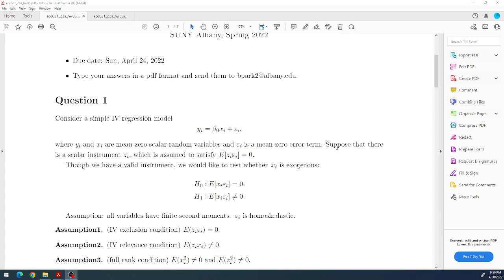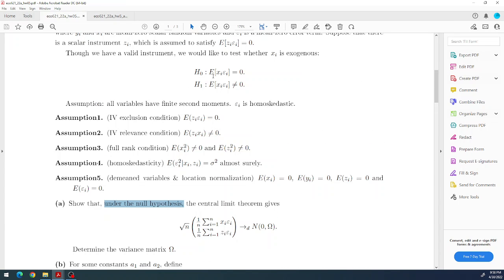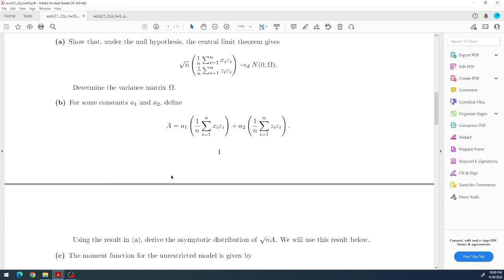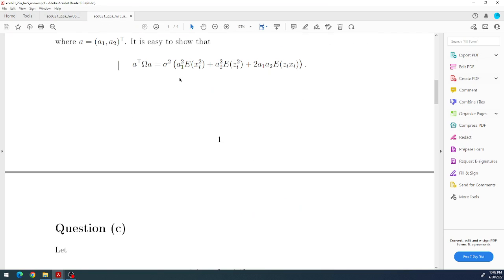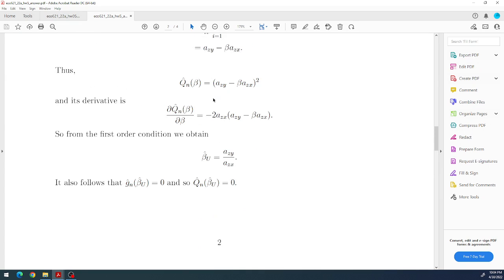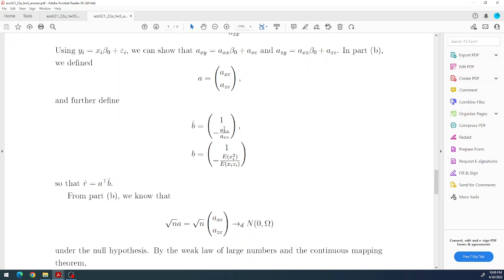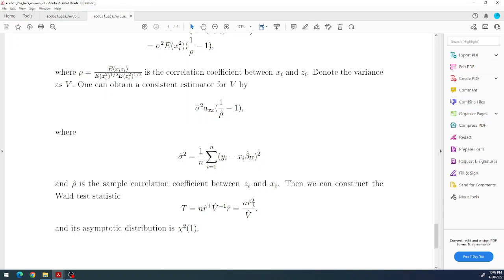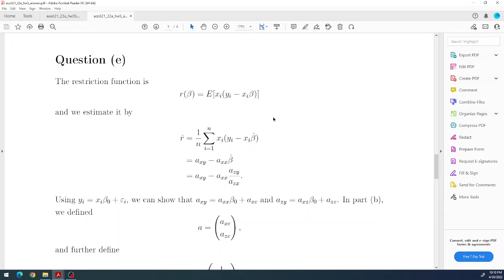eco621 hw5 1